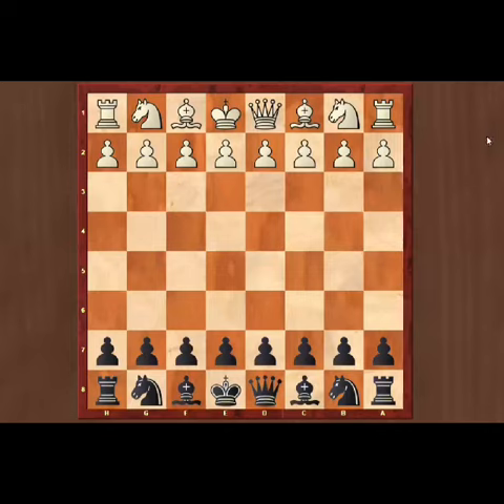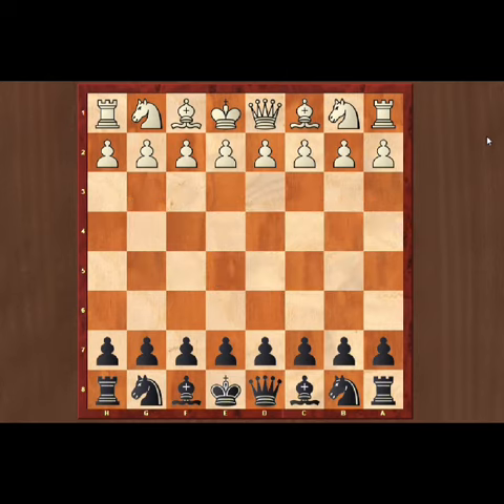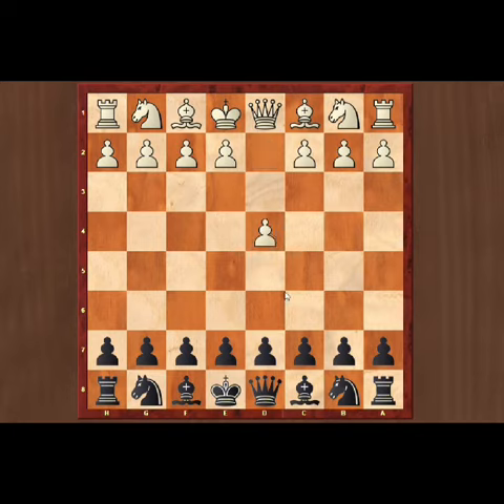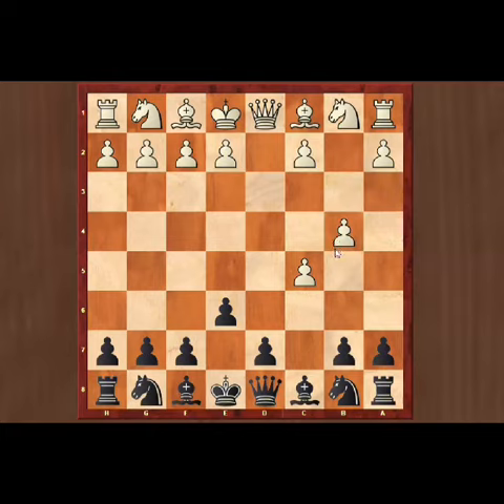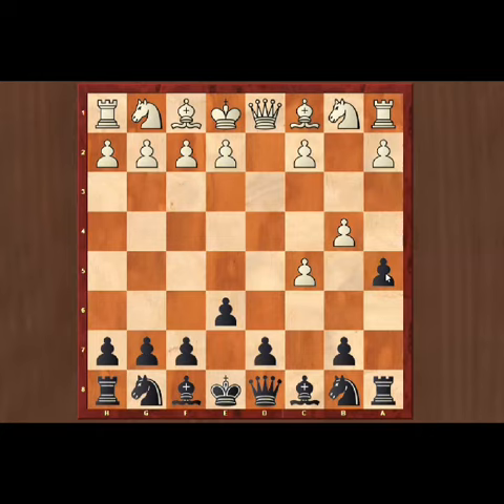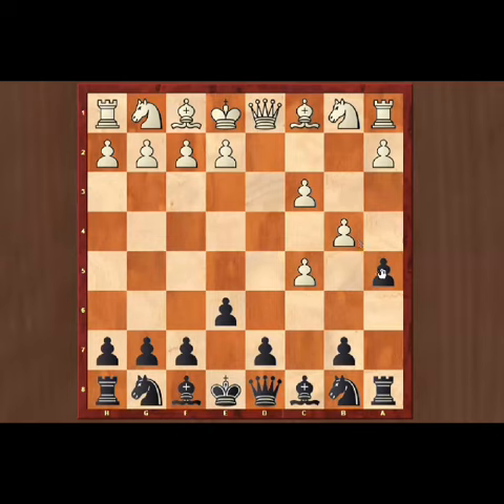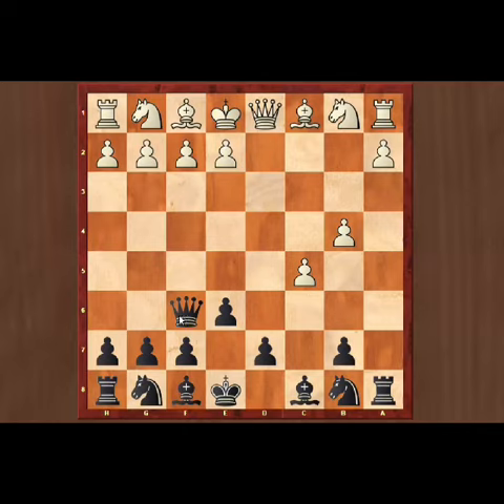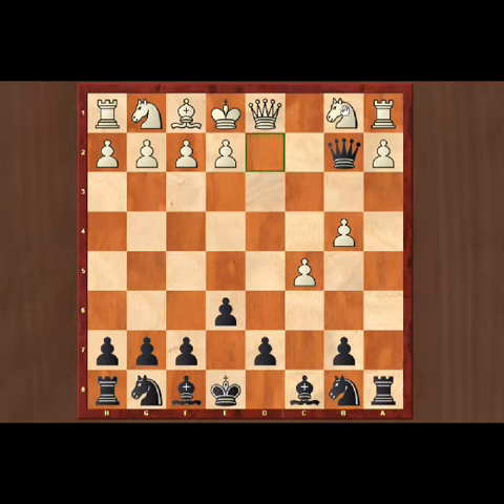Chess Traps For Black